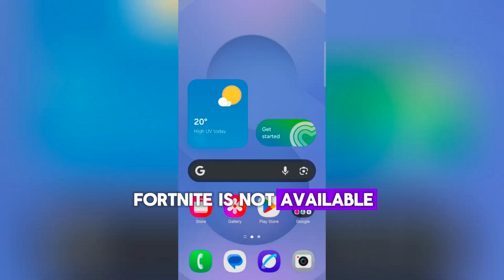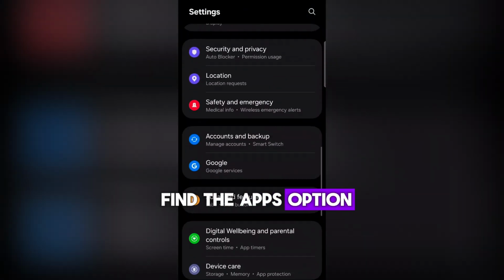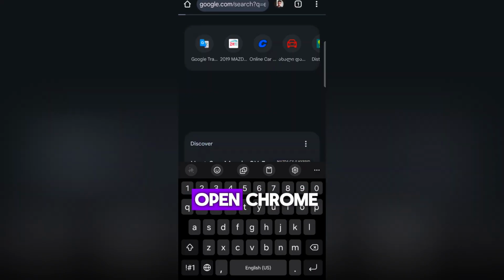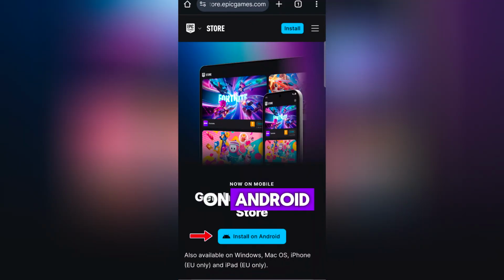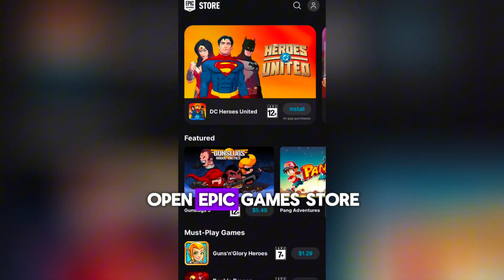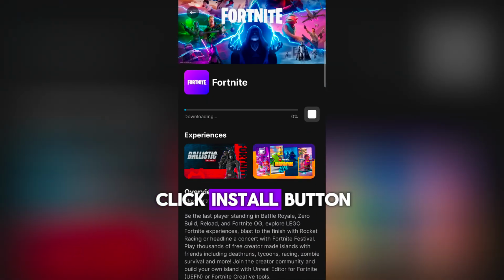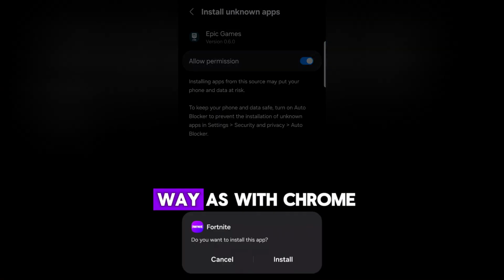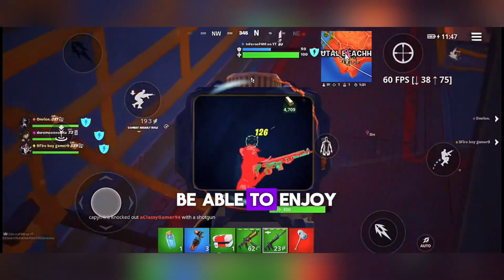How to install Fortnite on android - Full Guide